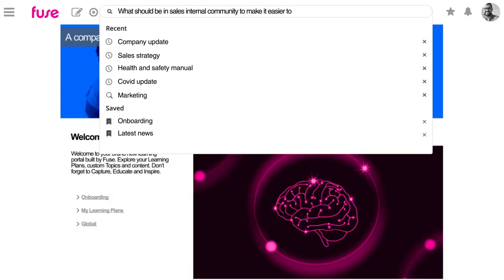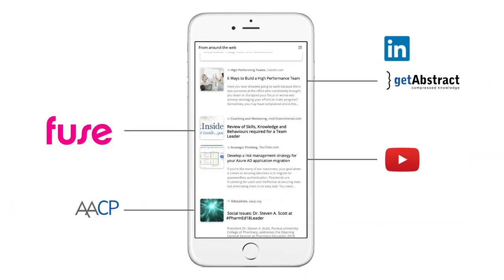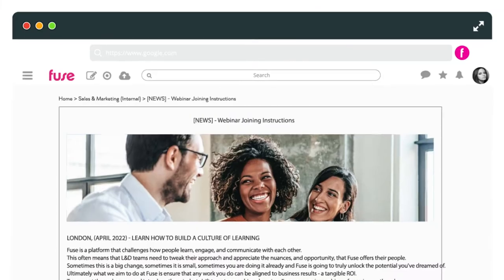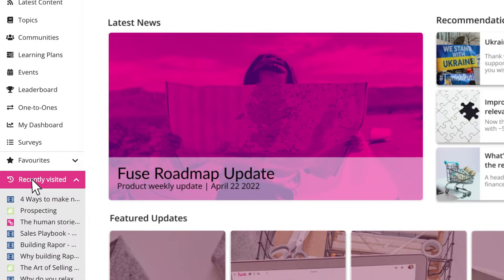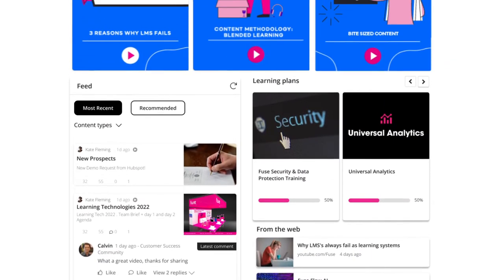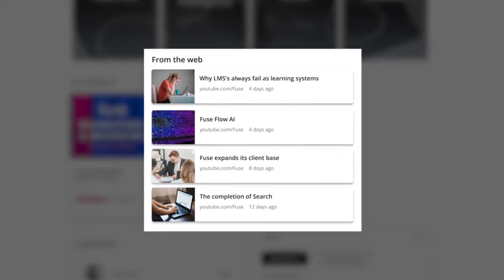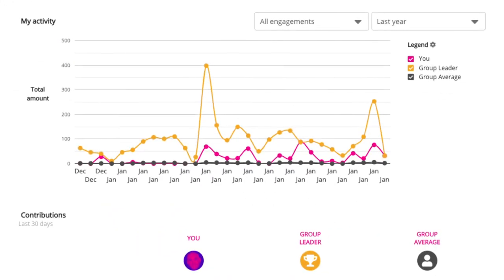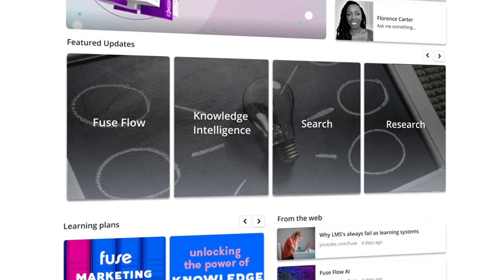The Fuse Learning Platform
High level overview of how Fuse works as a learning and knowledge platform.